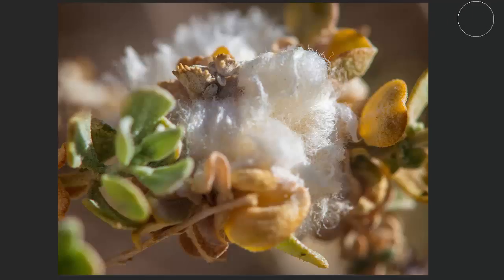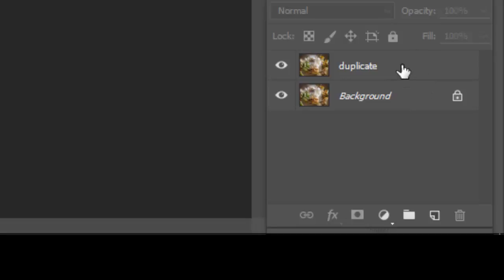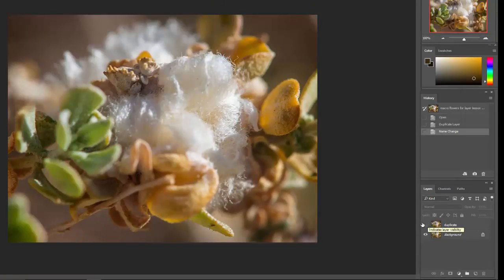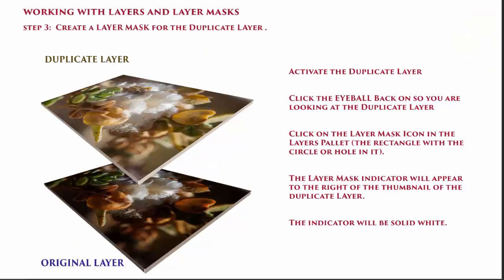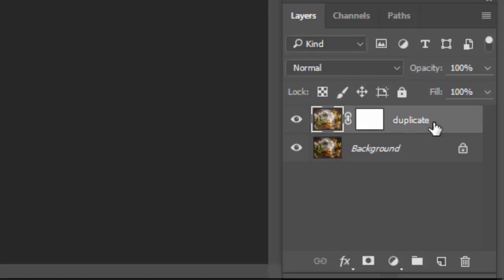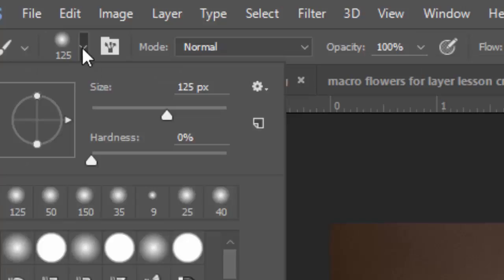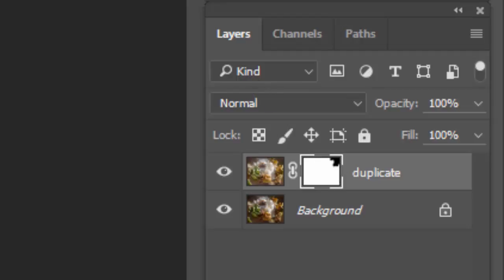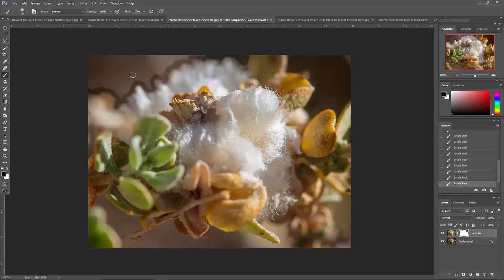Using Layers and layer masks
Demo on using layers and layer masks to modify selected areas of an image file.  Created for the Photo 143 Course at San Diego City College